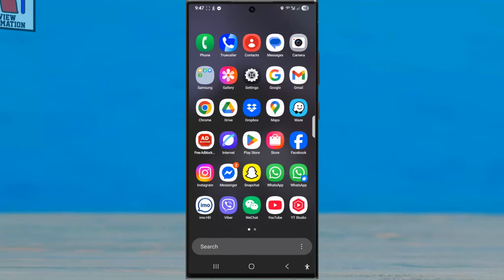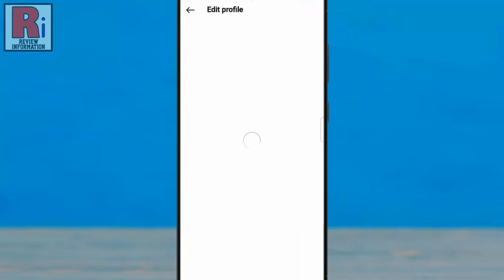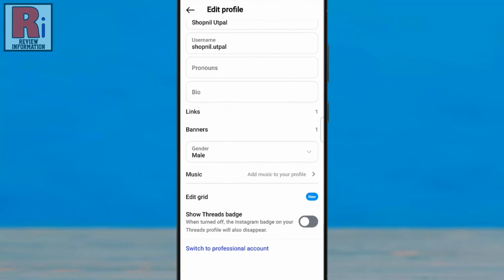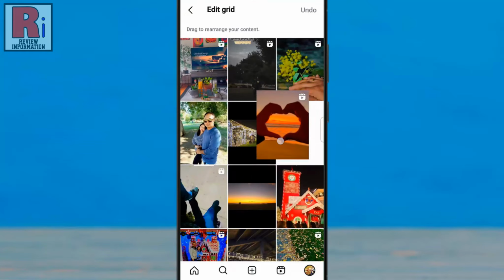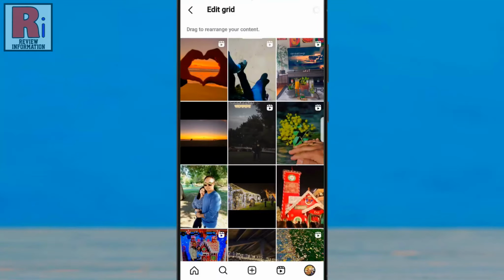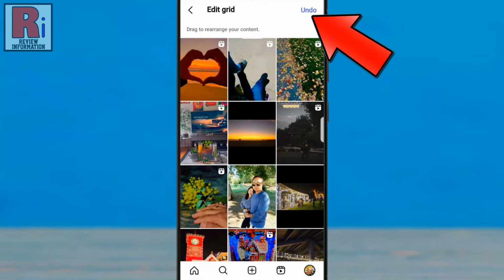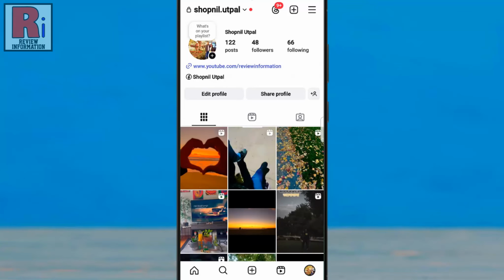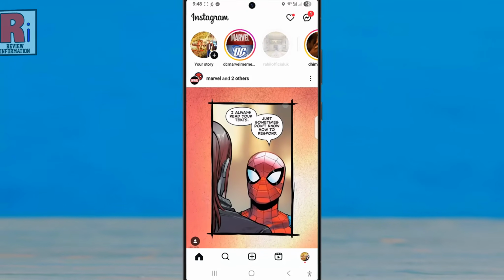How to Rearrange Your Instagram Grid Without Deleting Posts (New Update)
Want to redesign your Instagram profile without deleting or reposting anything? In this video, I’ll show you how to rearrange your Instagram grid using the new Edit Grid feature.

Whether you’re a content creator, influencer, or just someone who wants a clean, aesthetic feed—this update is a game-changer!

✨ What You'll Learn:
~ How to access the "Edit Grid" option
~ How to drag and drop posts to rearrange them
~ How to undo changes if needed
~ How to save your new layout
~ Why this feature doesn't affect your followers' feeds

Take full control of how your Instagram profile looks and make a lasting first impression.

📱 Note: If you don’t see the Edit Grid option, make sure your Instagram app is up to date.